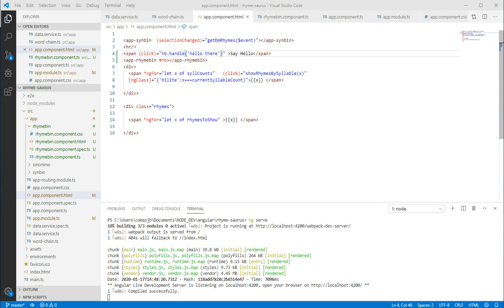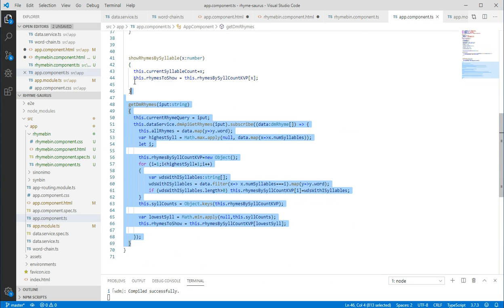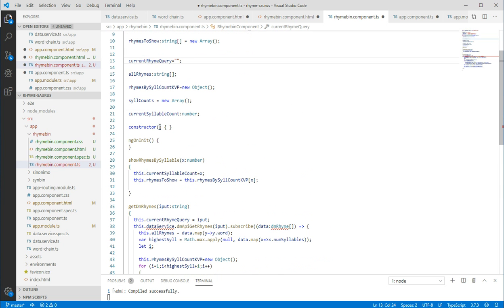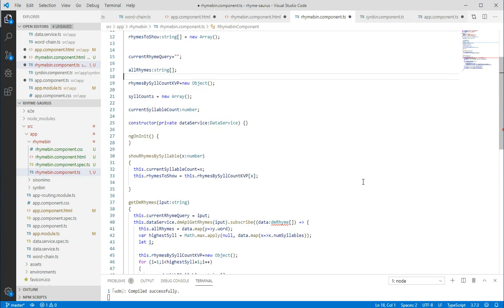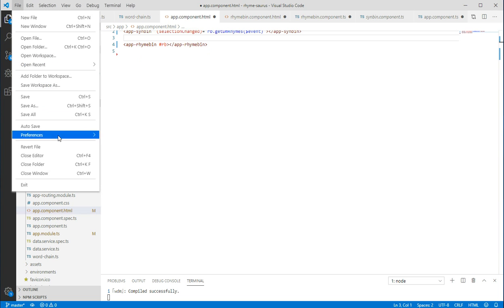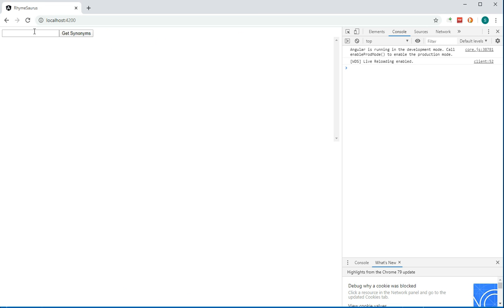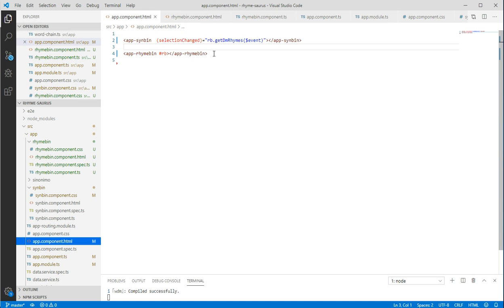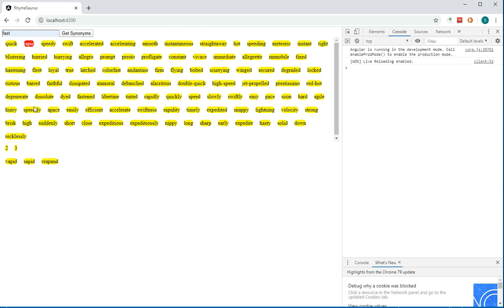4 6 revising componentialization